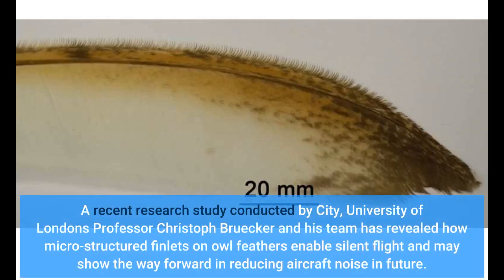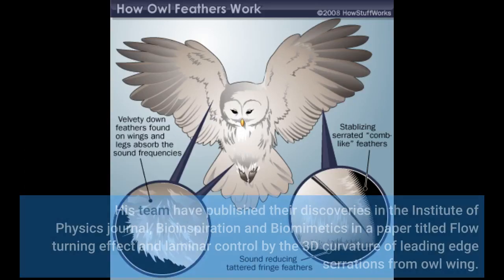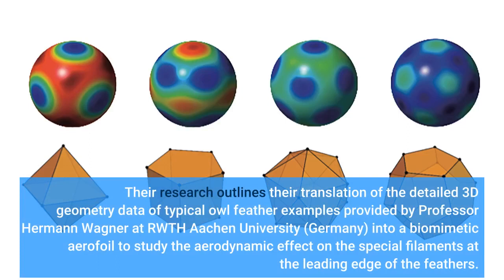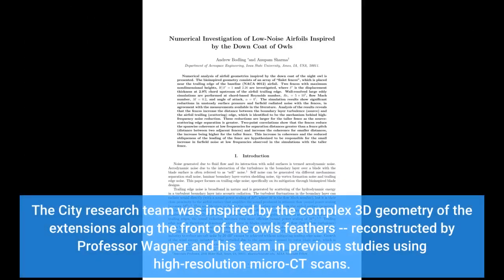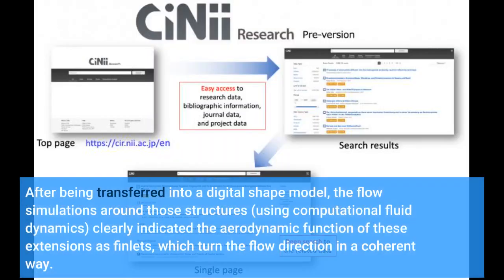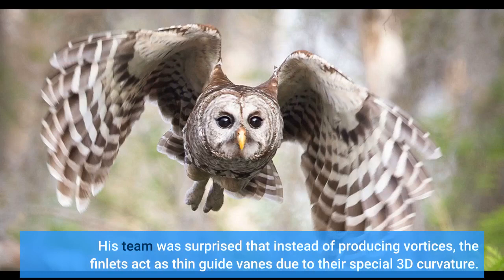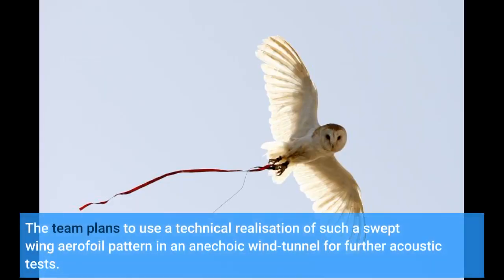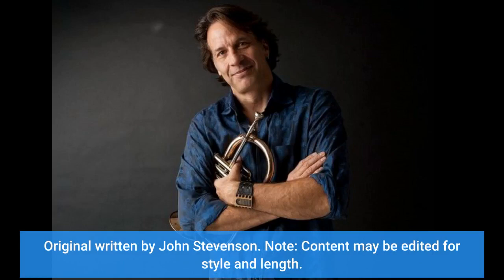Small finlets on owl feathers point the way to less aircraft noise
Small finlets on owl feathers point the way to less aircraft noise - Information for all latest updates Science and Technology

A recent research study conducted by City, University of London's Professor Christoph Bruecker and his team has revealed how micro-structured finlets on owl feathers enable silent flight and may show the way forward in reducing aircraft noise in future. Professor Bruecker is City's Royal Academy of Engineering Research Chair in Nature-Inspired Sensing and Flow Control for Sustainable Transport and Sir Richard Olver BAE Systems Chair for Aeronautical Engineering.
His team have published their discoveries in the Institute of Physics journal, Bioinspiration and Biomimetics in a paper titled 'Flow turning effect and laminar control by the 3D curvature of leading edge serrations from owl wing'.
Their research outlines their translation of the detailed 3D geometry data of typical owl feather examples provided by Professor Hermann Wagner at RWTH Aachen University (Germany) into a biomimetic aerofoil to study the aerodynamic effect on the special filaments at the leading edge of the feathers.
The results show that these structures work as arrays of finlets which coherently turn the flow direction near the aerodynamic wall and keep the flow for longer and with greater stability, avoiding turbulence.
The City research team was inspired by the complex 3D geometry of the extensions along the front of the owl's feathers -- reconstructed by Professor Wagner and his team in previous studies using high-resolution micro-CT scans.
After being transferred into a digital shape model, the flow simulations around those structures (using computational fluid dynamics) clearly indicated the aerodynamic function of these extensions as finlets, which turn the flow direction in a coherent way.
This effect is known to stabilize the flow over a swept wing aerofoil, typical for owls while flapping their wings and gliding.
Using flow studies in a water tunnel, Professor Bruecker, also proved the flow-turning hypothesis in experiments with an enlarged finlet model.
His team was surprised that instead of producing vortices, the finlets act as thin guide vanes due to their special 3D curvature. The regular array of such finlets over the wing span therefore turns the flow direction near the wall in a smooth and coherent manner.
The team plans to use a technical realisation of such a swept wing aerofoil pattern in an anechoic wind-tunnel for further acoustic tests. The outcome of this research will prove to be important for future laminar wing design and has the potential to reduce aircraft noise. Story Source: Materials provided by City University London . Original written by John Stevenson. Note: Content may be edited for style and length.